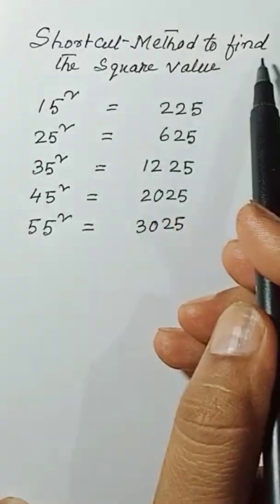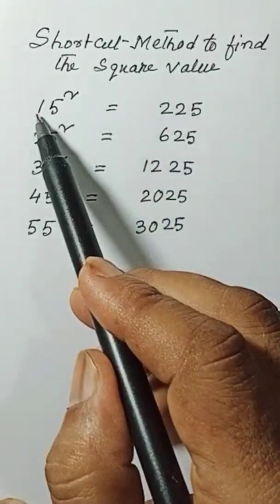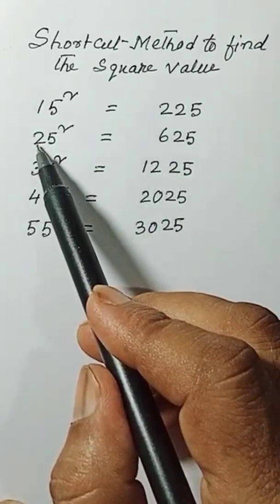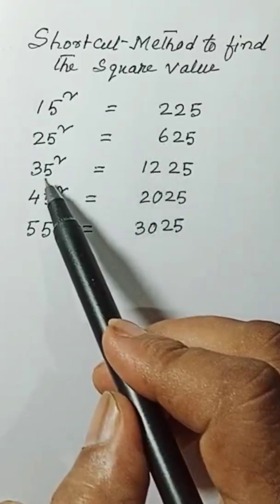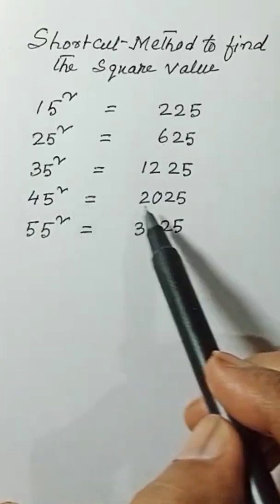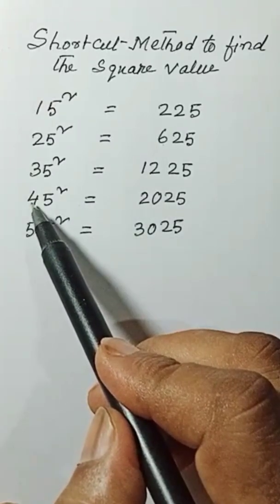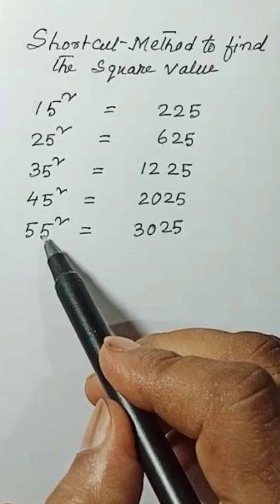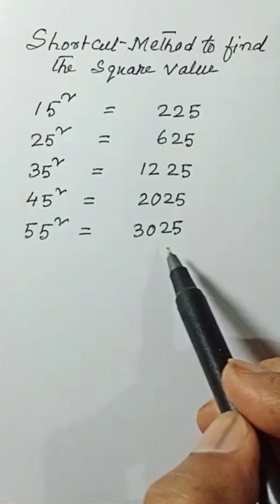Mathematics Tutorial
Short Cut key to find out the Square Value @mathsscience9111